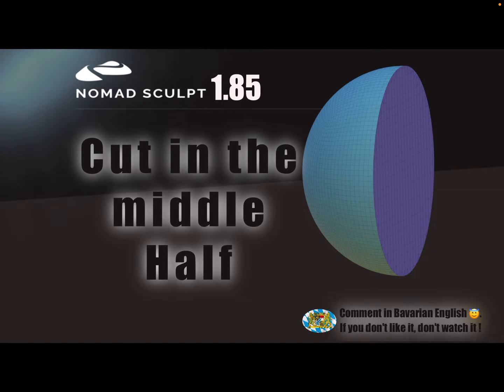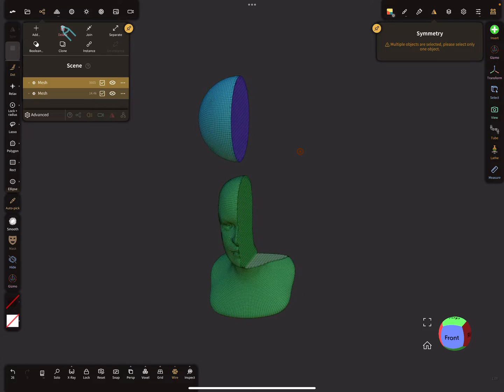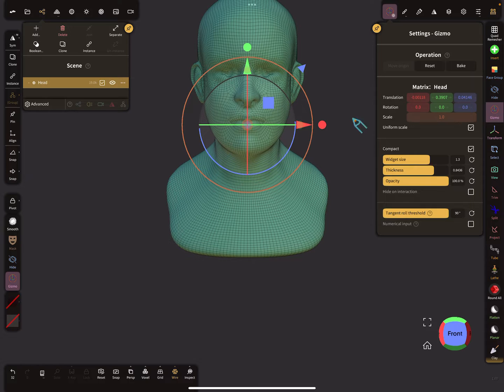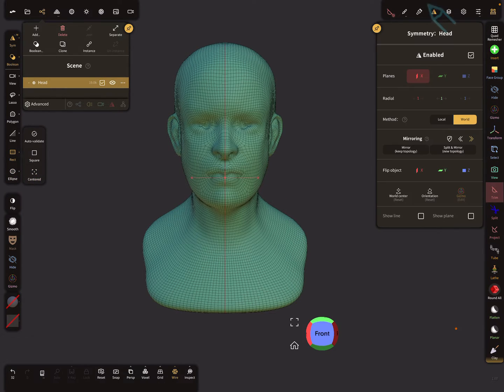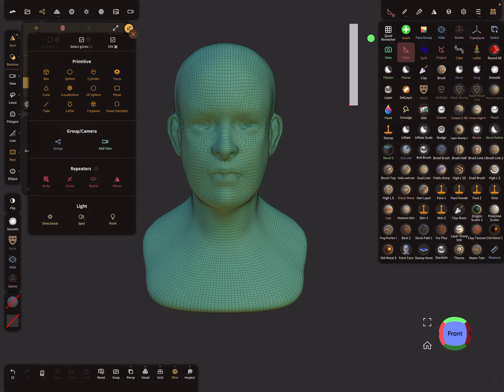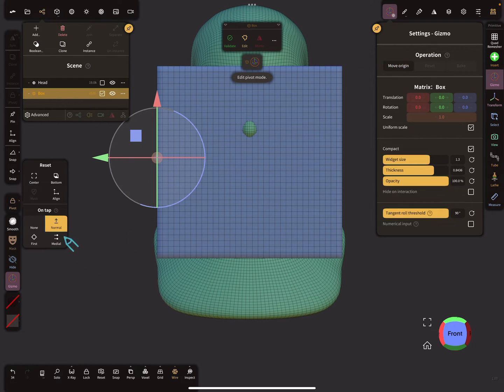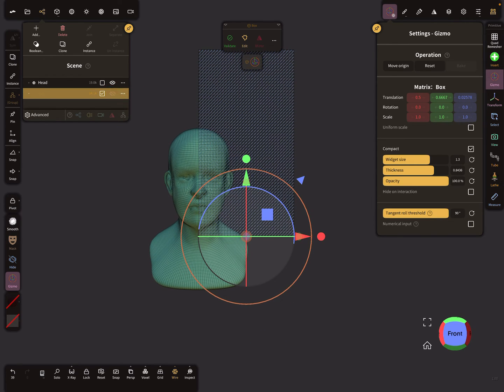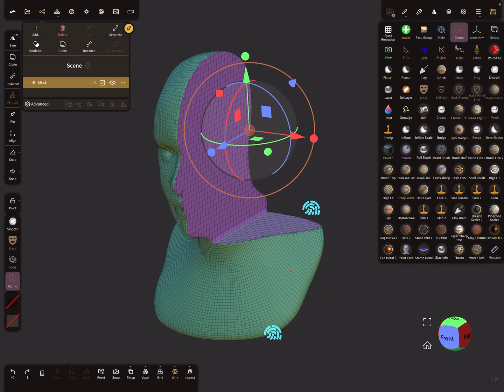Nomad Sculpt - Cut / trim exactly in the middle /half /center (V1.85 - 11.4.2024)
How to trim / cut a object exactly in the middle / center / half with boolean.